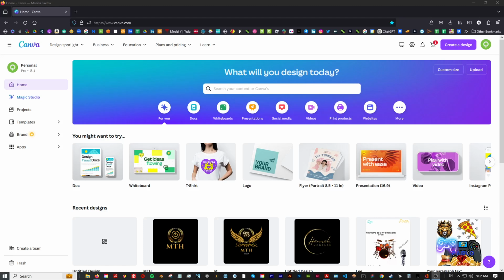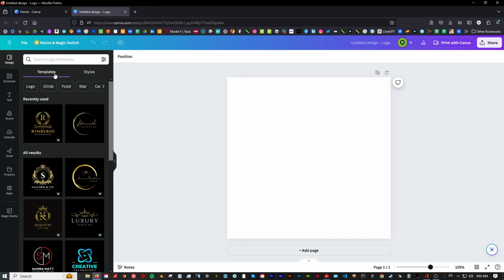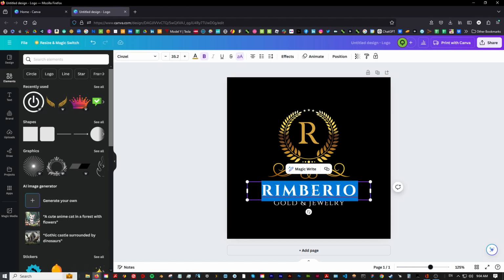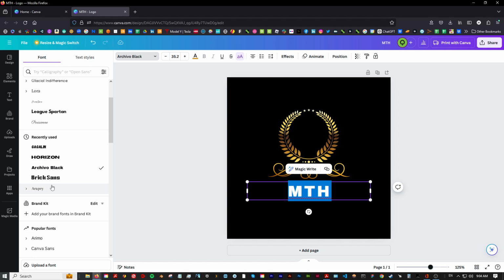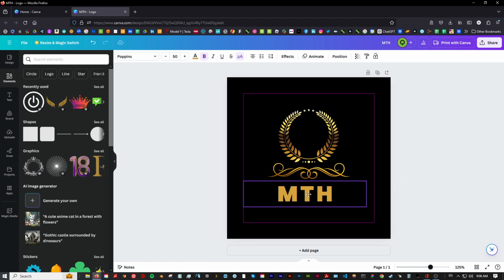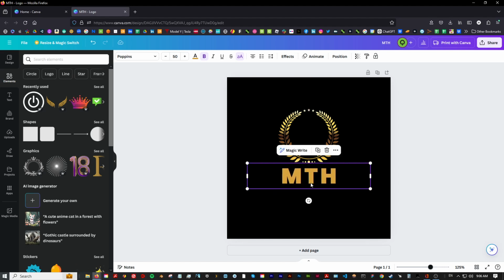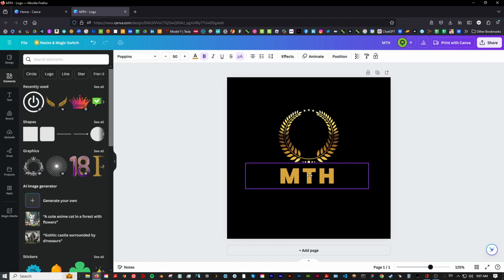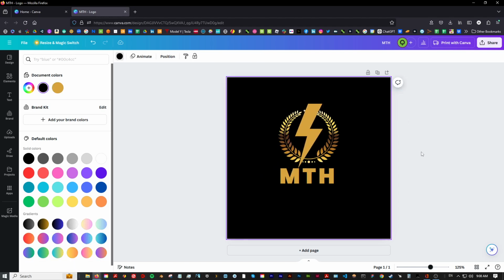How to make your own logo